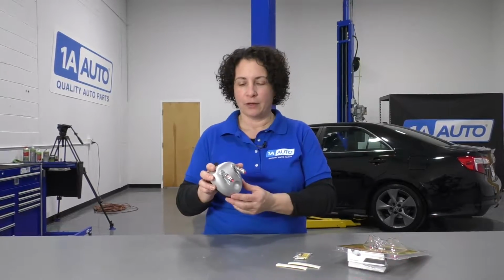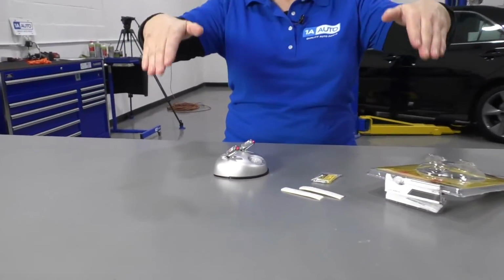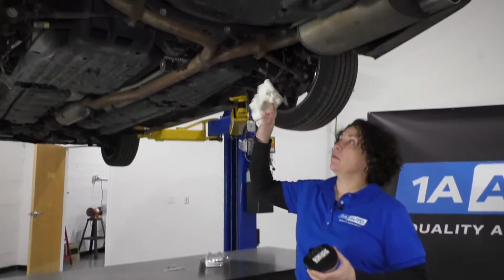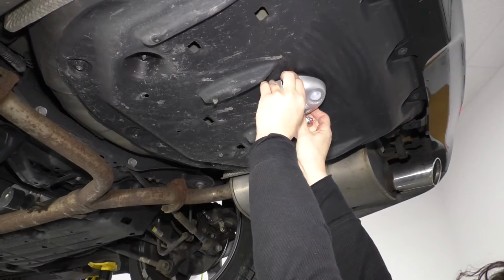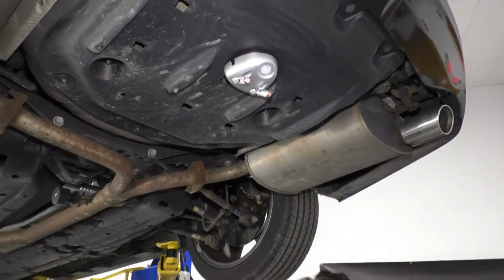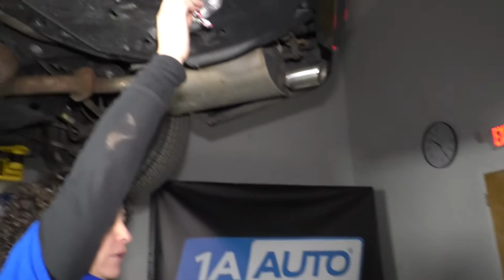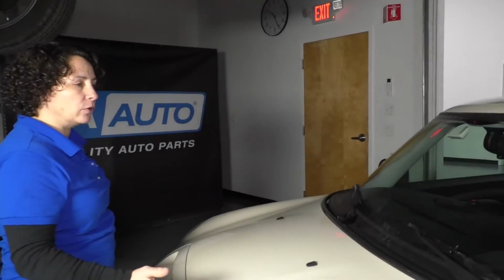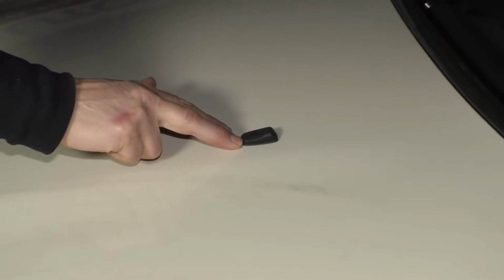Parking Assist Sensor-Available on 1aauto.com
In this video, 1A Auto reviews the parking assist sensor available on 1aauto.com